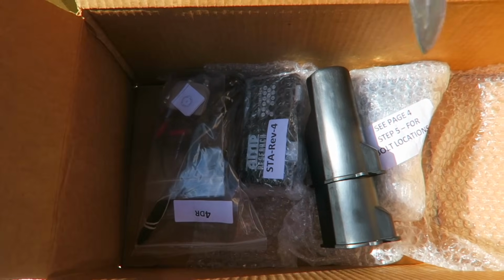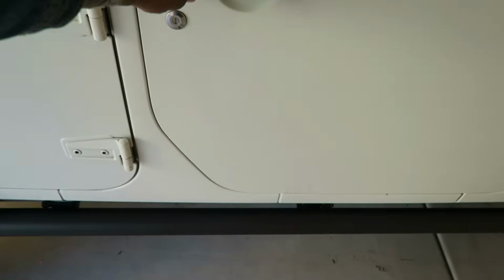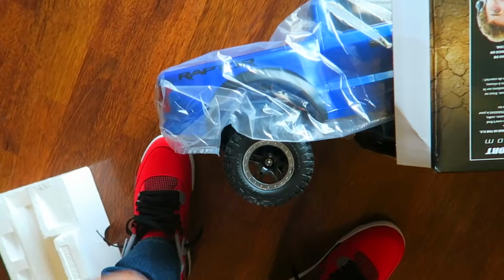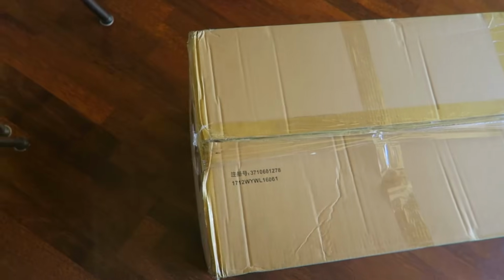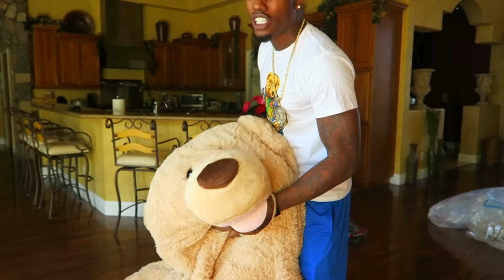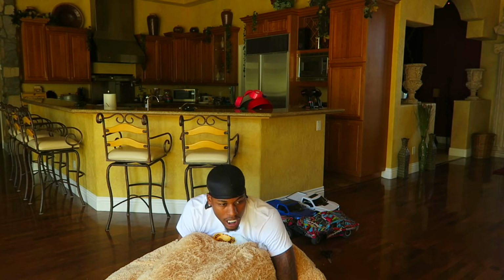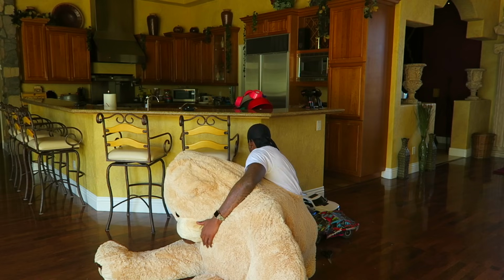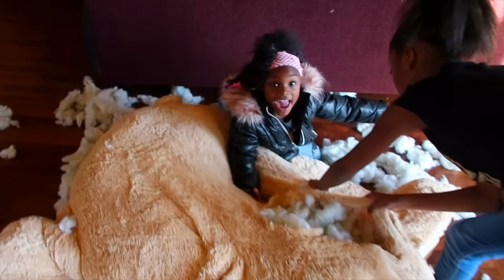Giant Teddy Bear PRANK!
Today I Jumped inside a giant Teddy Bear to Prank my family and it worked drop a like for more Pranks like this also comment below if you think my effort was A1!

If you're reading this comment "TeamCjSoCool winning the Prank War"

PO. Box CjSoCool 2654 W. Horizon Ridge Pkwy Suit B5 - 137 Henderson, NV 89052

(Find Us For A Follow Back)

(CJ SNAPCHAT Cj.socool )(Royalty SNAPCHAT Sjohnson845)